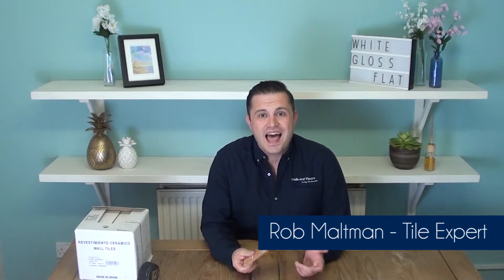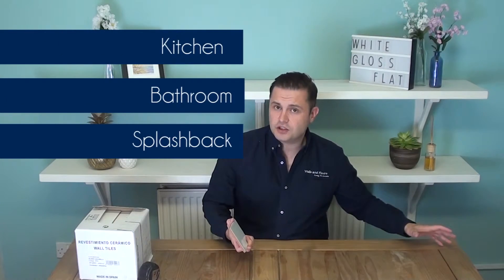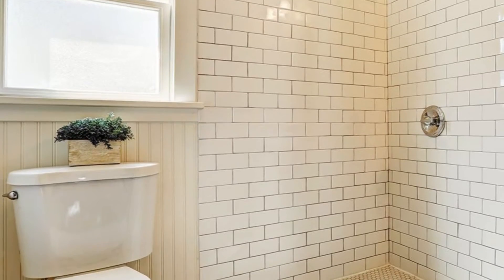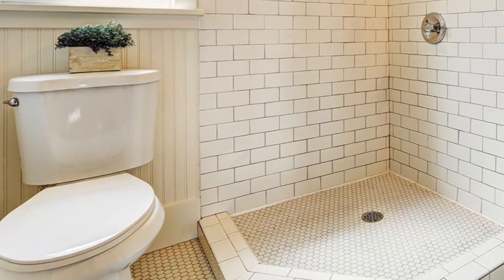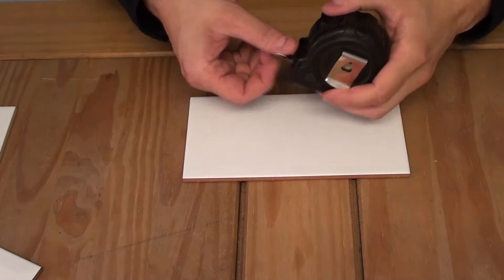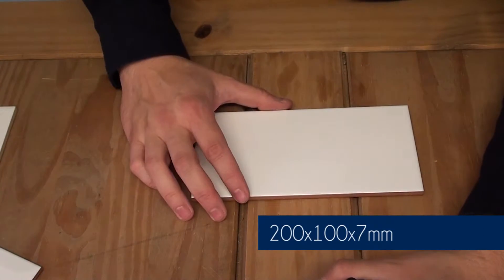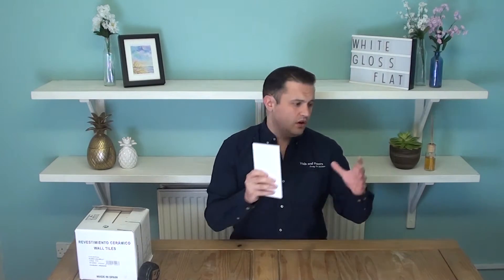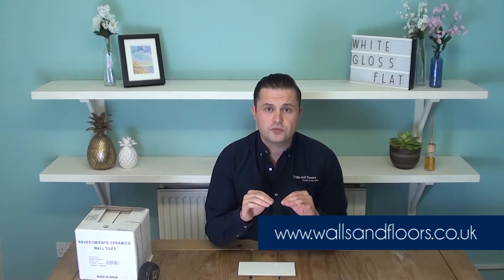White Gloss Smooth Brick Tile - An Introduction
The Tile Guru Rob introduces the White Gloss Smooth Brick Tile.  A Design classic that is still stylish today.  A ceramic tile perfect for interior walls